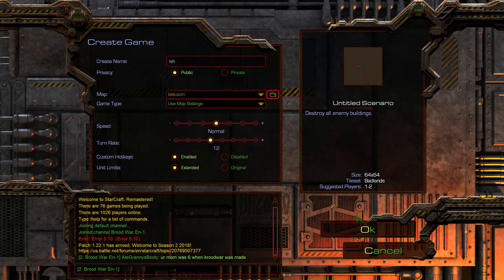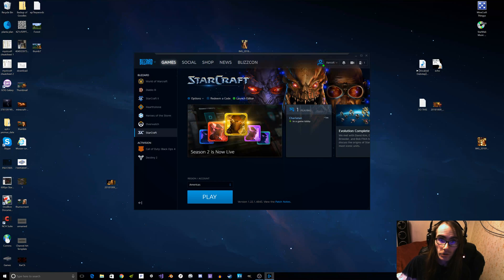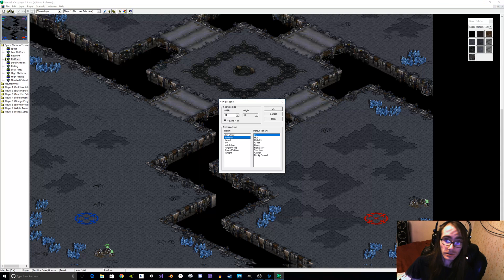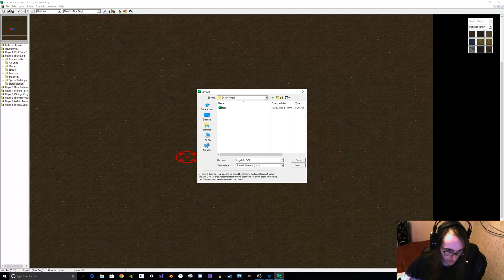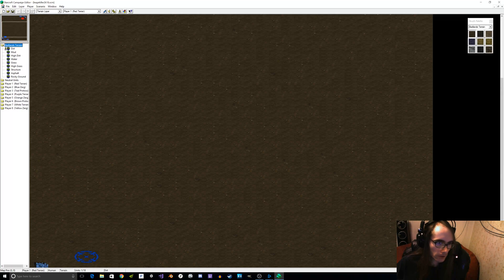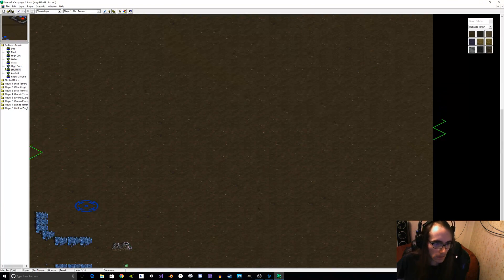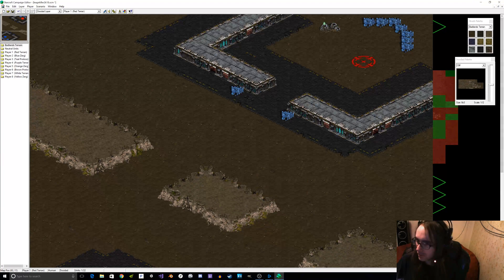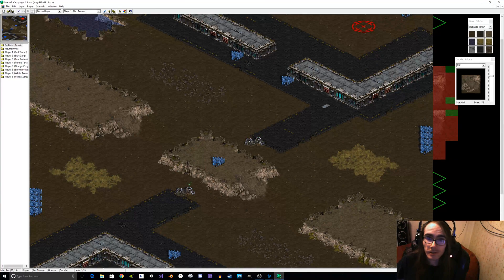How to Make Your First StarCraft Map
Have you ever wanted to make a StarCraft map that was unique and different? Scared of all the inner-workings and interface mechanics? Honestly, it's not that hard. In this video, you'll find a new StarCraft map can be made in a matter of SECONDS! And a map that's actually fun can be made in only a few minutes. I encourage you to just give it a try! Don't worry about these fancy other map editors for now. Just start :)